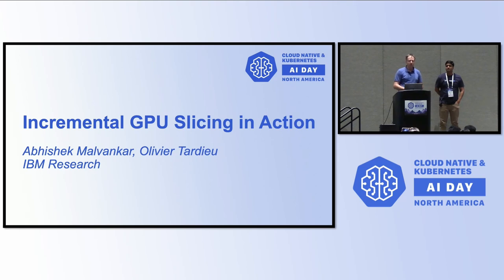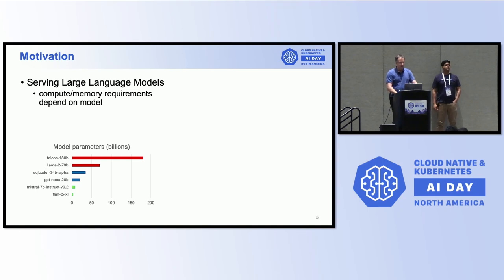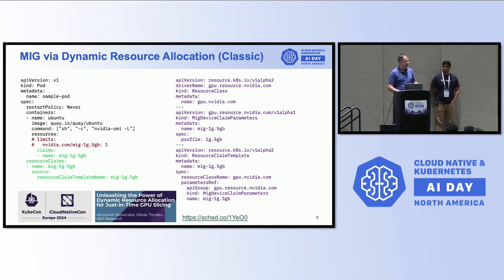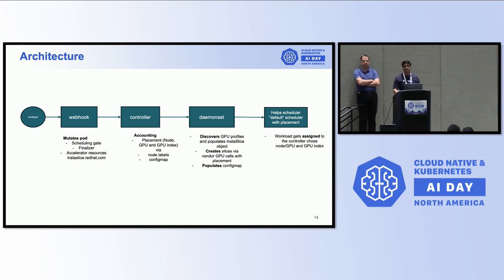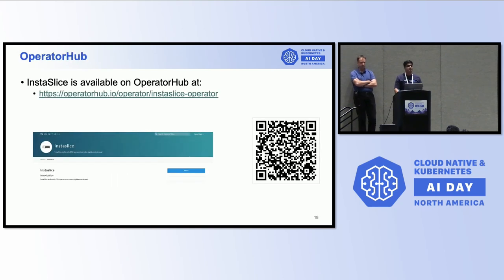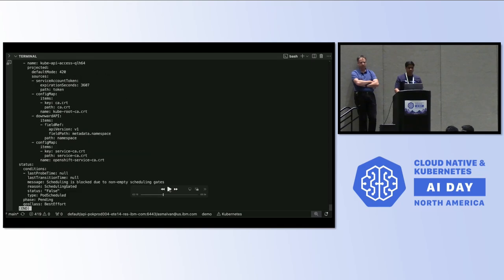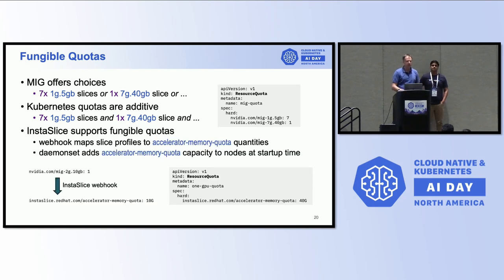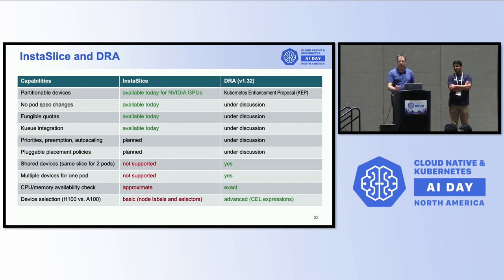Incremental GPU Slicing in Action - Abhishek Malvankar & Olivier Tardieu, IBM Research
Large language models are often released as families of models with varying parameter counts and quantization. To reduce cost, inference services increasingly rely on dynamic model selection, preferring smaller models when possible. GPU vendors are on a journey to enable dynamic GPU slicing, making it possible for a workload to request a fraction of the compute and memory units in a GPU, and for the slices to be created and destroyed on demand without disrupting existing workloads. The onus is now on Kubernetes. The Device Management Working Group is hard at work to expose these capabilities.

While vendor-agnostic slicing APIs do not exist yet, this talk demonstrates that incremental GPU slicing is possible today. We replace the Multi-Instance GPU manager, which only permits partitioning GPUs in bulk, with an open-source incremental-slicing controller without needing new APIs or changes to the device plugin. Come learn how to achieve incremental slicing in your GPU clusters.